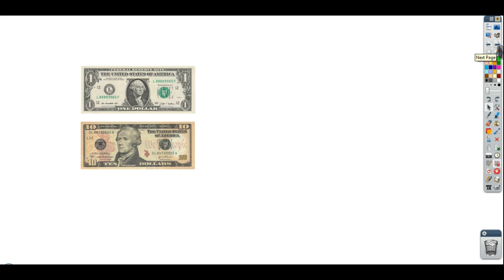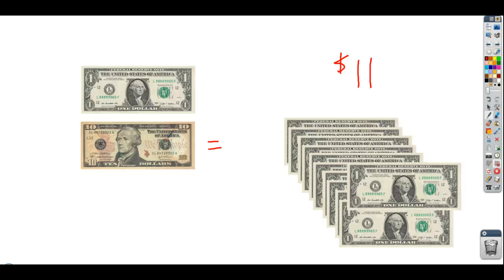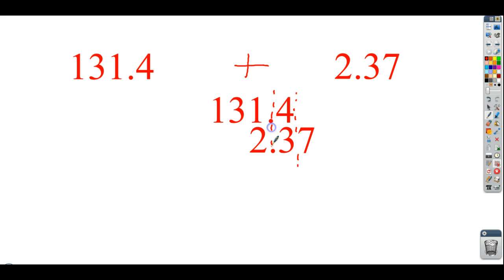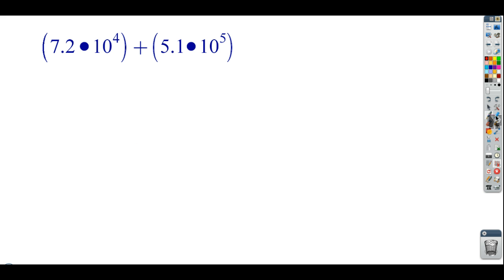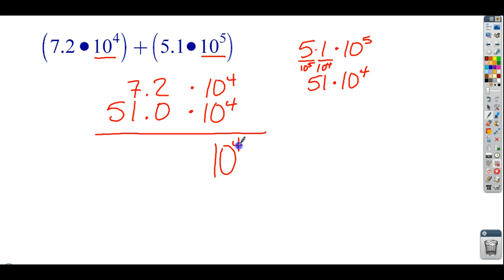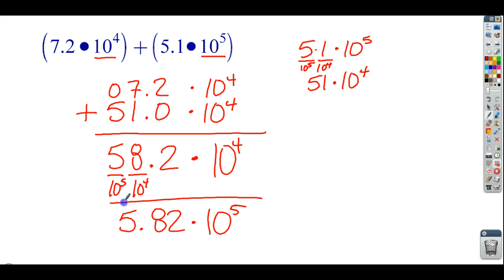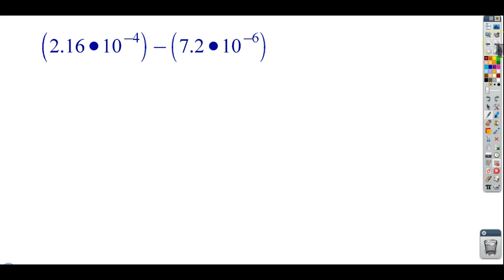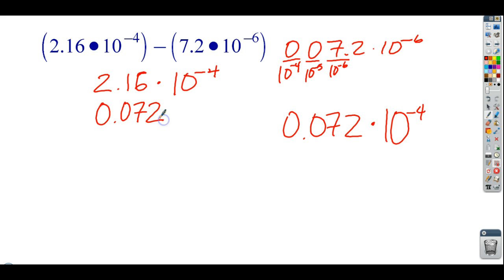8.EE.4 - Adding and Subtracting with Scientific Notation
PA - Adding and Subtracting with Scientific Notation